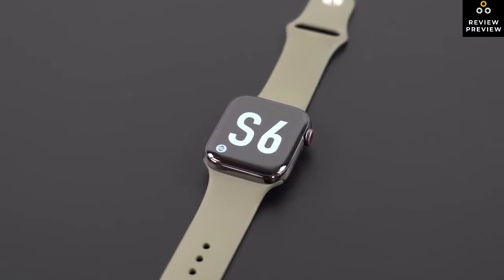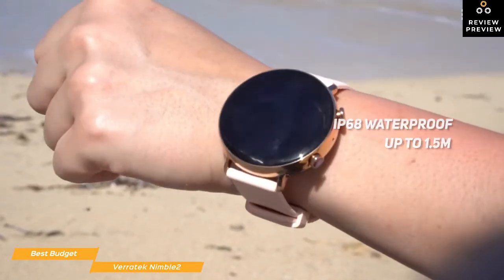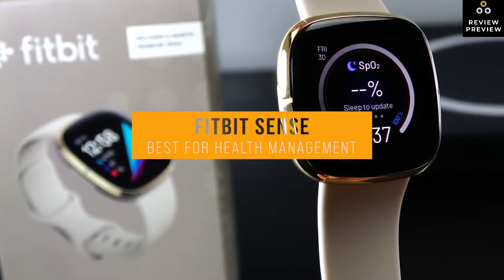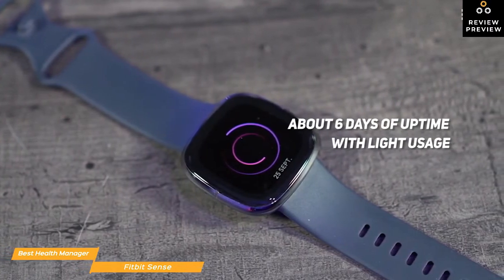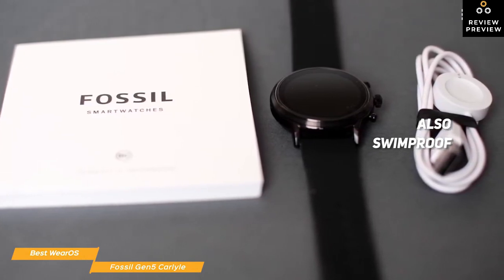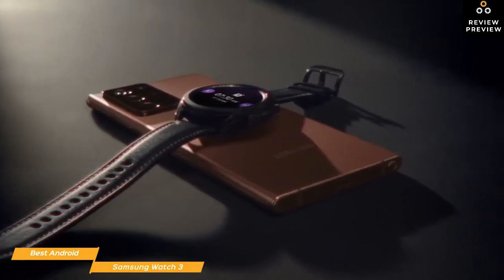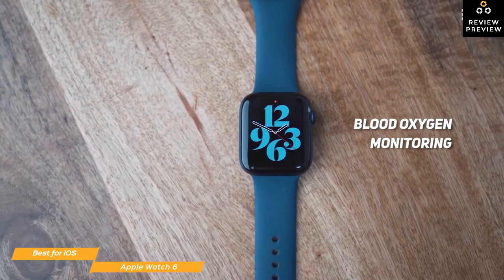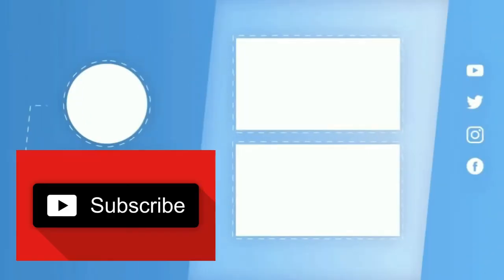5 Best Budget Smartwatch in 2024 | Best Stylish, iOS, Good Looking, Android Smartwatch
In this video, we’ll be reviewing the 5 Best Budget Smartwatch in 2024 which is Stylish, Good Looking, Android Smartwatch, iOs & more. We will take into account performance, features, and price; so you can decide which is best for you.

► Links to the 5 Best Budget Smartwatch in 2024:

►Verratek Nimble2 - Best Budget Smartwatch:

►Fitbit Sense - Best Smartwatch for Health Management:

►Fossil Gen5 Carlyle - Best Looking Google Wear OS Smartwatch:

►Samsung Watch 3 - Best Android Smartwatch:

►Apple Watch 6 - Best Smartwatch for iOS:

Smartwatches are not only getting smarter, they’re now taking health and fitness monitoring and tracking to new levels with extensive and comprehensive features- so having the right smartwatch can enhance your daily productivity as well as contribute to a healthier lifestyle.

I made sure I listed the Best budget Smart Watch in 2024 for cheap and budget option so that everyone can afford them. Even you are looking for best Android Smart Watch under $200, $400, $300 or $200 dollars, then you won't be disappointed because I listed items on this category too.

We’ll be comparing the Verratek Nimble2, the Fitbit Sense, the Fossil Gen5 Carlyle, the Samsung Watch 3 and the Apple Watch 6; which are all great options if you’re in the market for a smartwatch.
We’ll break down which smartwatch is best for you, and what you can expect to get in return for your money.  We’ll help you decide if one of the smartwatches on our list seems like a great purchase.